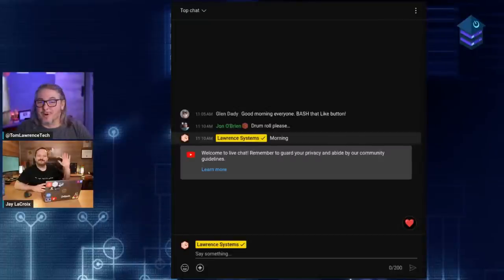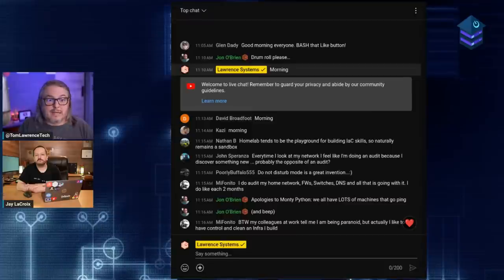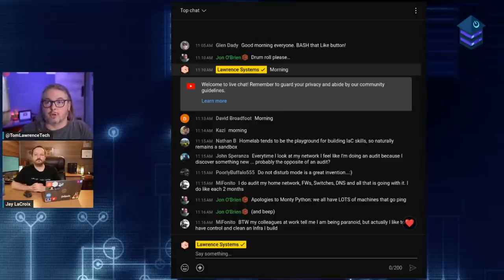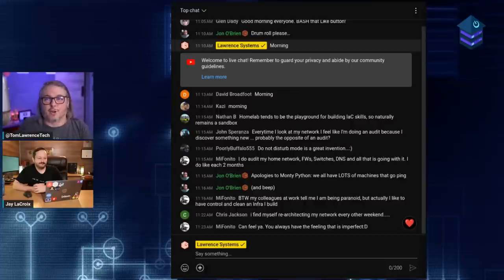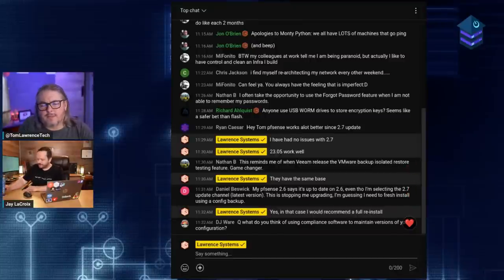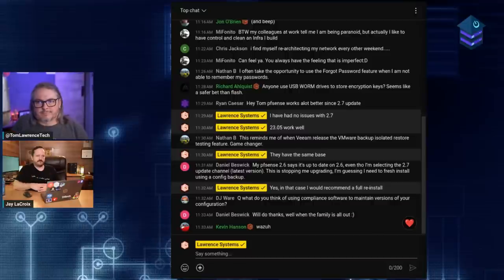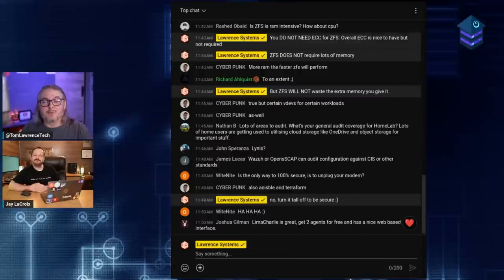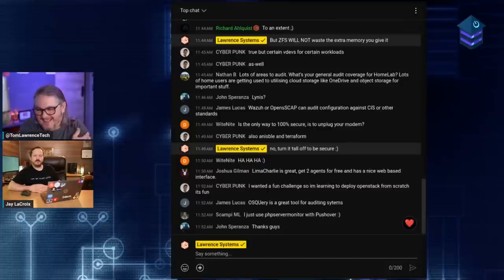The Homelab Show Episode 106: How To Audit Your Homelab